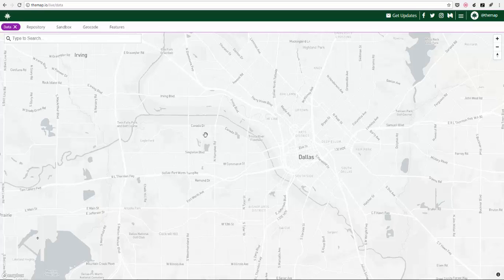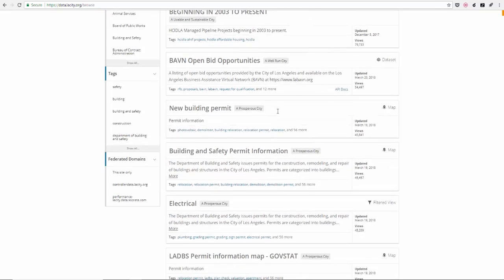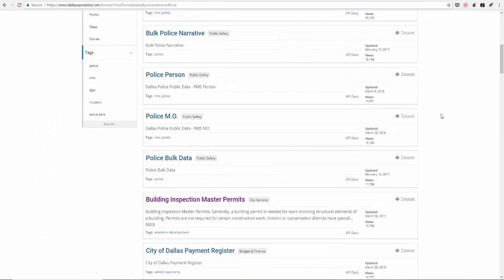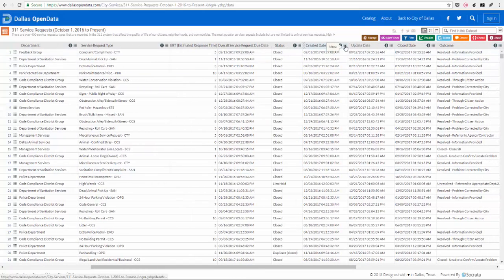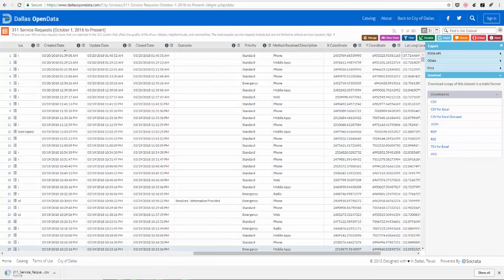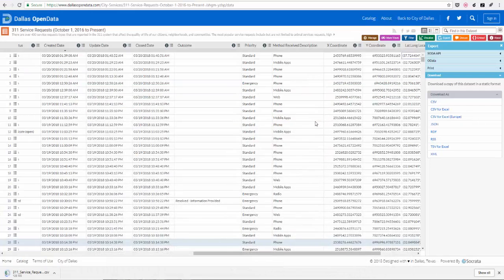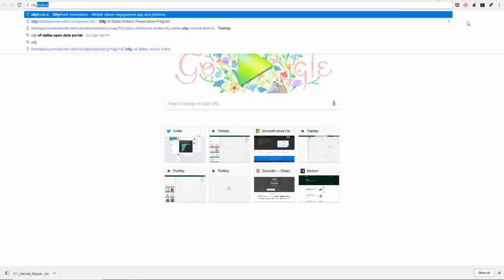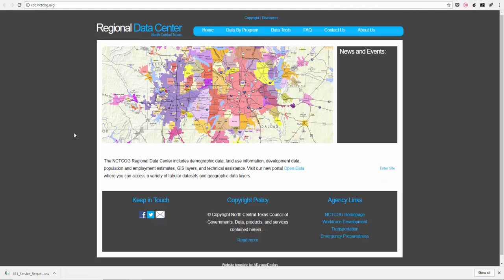TheMap-How to Work with Government Open Data